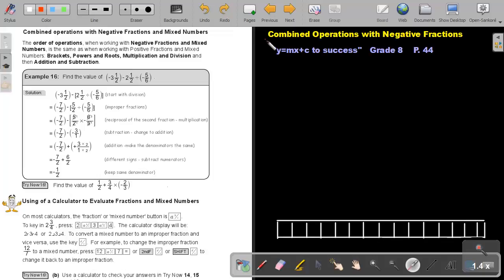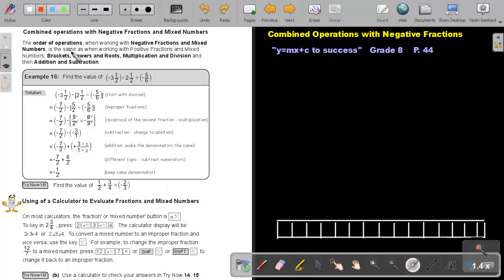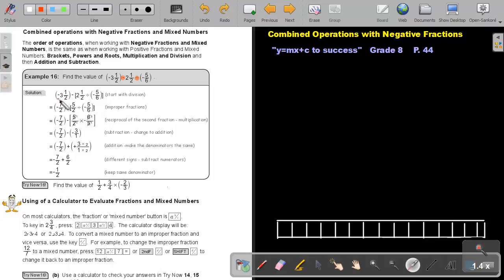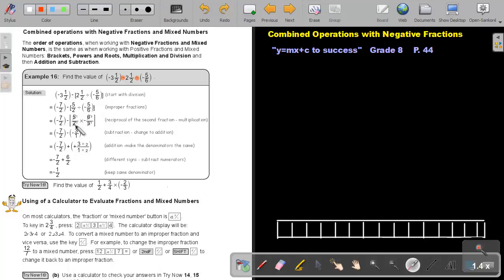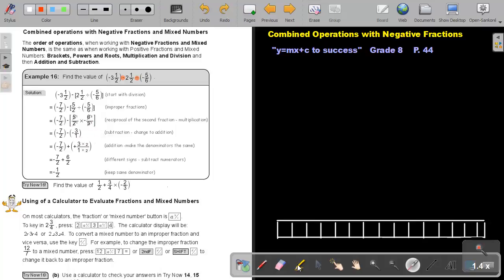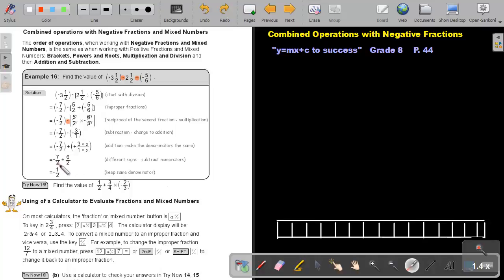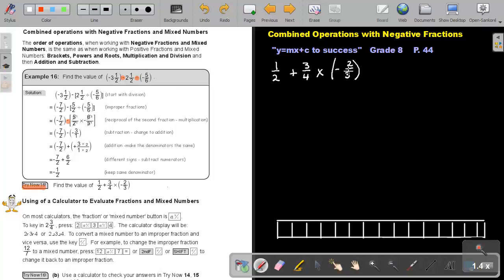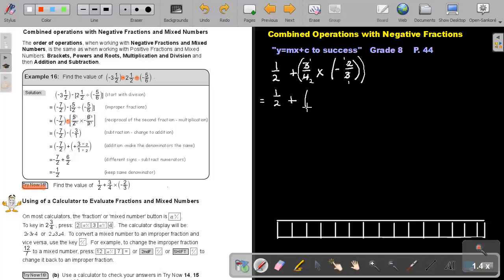2.16(1) Combined Operation with Negative Fractions - Chapter 2 - part 16_1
Combined Operation with Negative Fractions. This can be found in the Namibian grade 8 mathematics textbook -Y=mx+c to Success-.